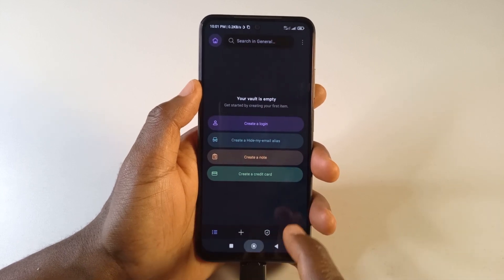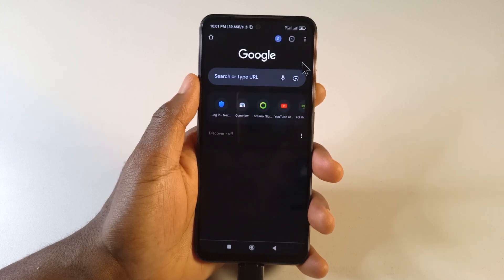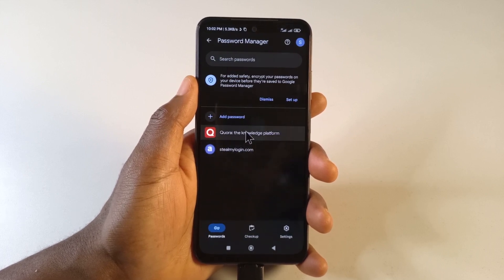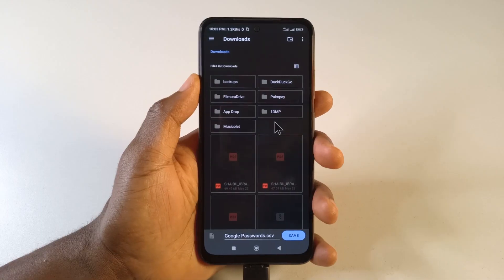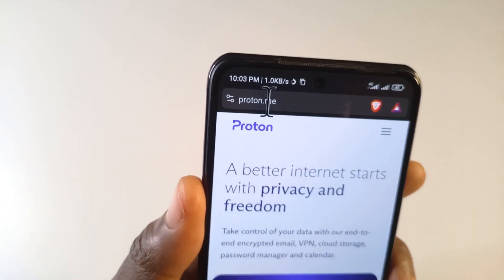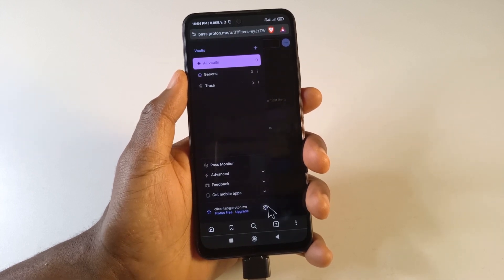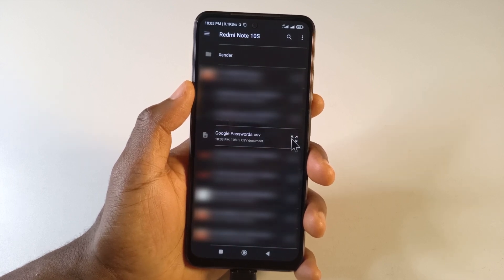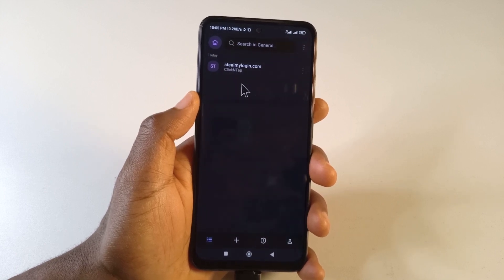Proton Pass: How To Import Passwords from Chrome Browser